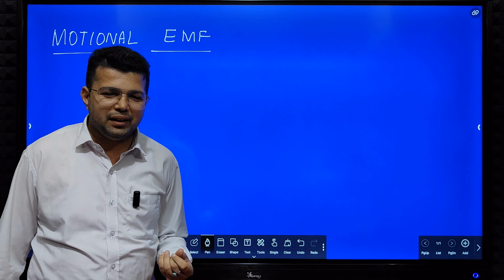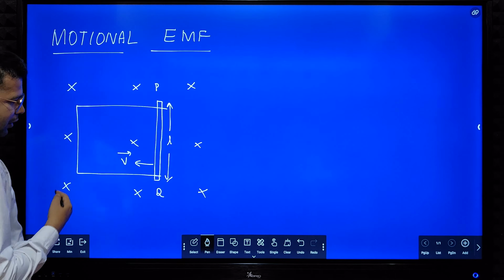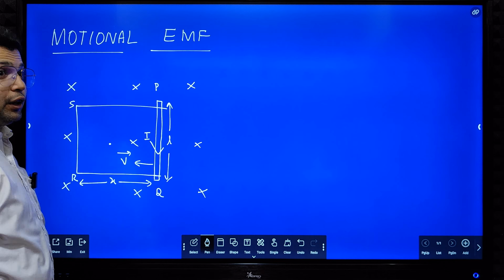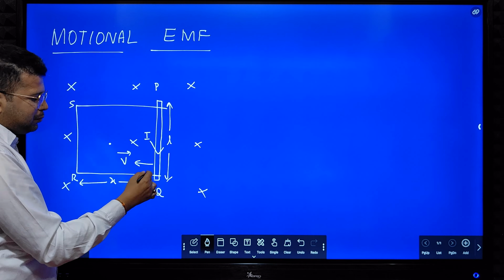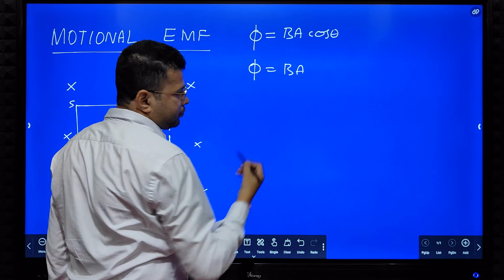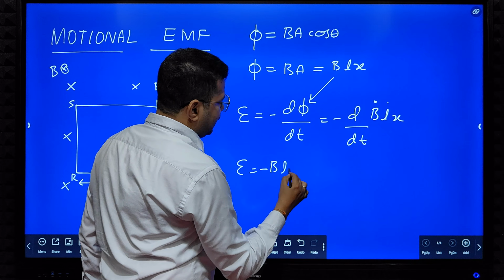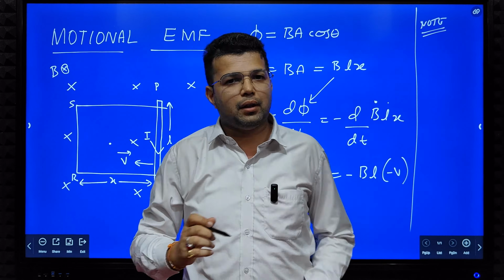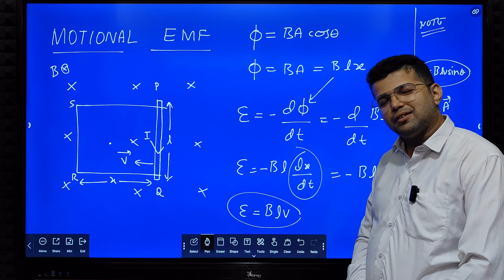Motional EMF - class 12 physics